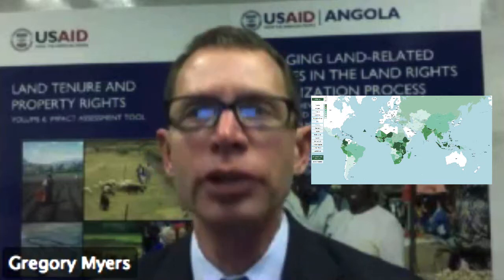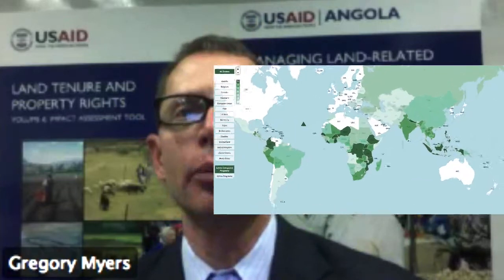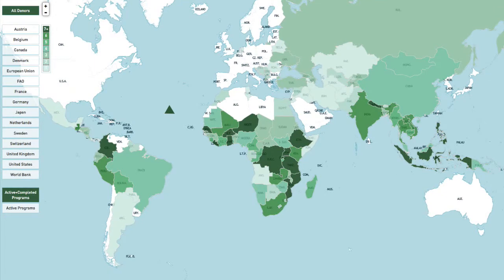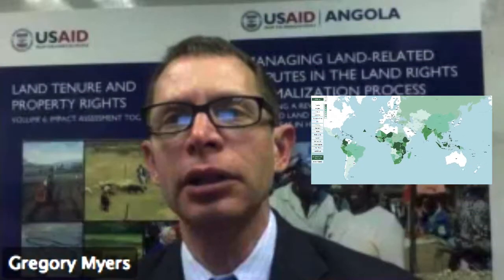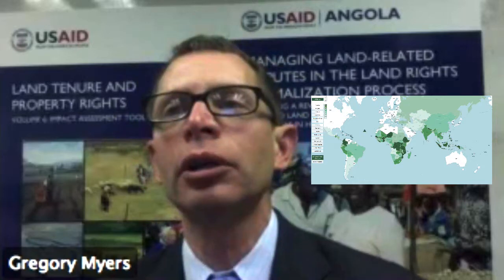Gregory Myers of USAID on the land governance programme database and map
Interview__ Gregory Myers speaks about the upcoming land projects database which will contain information on location, duration, funding and scope of 600 'land' projects in more than 90 countries with a total value of about 2 billion dollar -- as well as on the specific aspects of the Voluntary Guidelines for the Responsible Governance of Tenure of Land, Fisheries, and Forests in the Context of National Food Security it supports.

The overall aim of this initiative is to improve donor coordination and to support implementation of the Voluntary Guidelines. To achieve this, a clear understanding of who is doing what and where in the land and resource governance sector is necessary.

The database will be launched at the Platform AGA in Paris and will be hosted